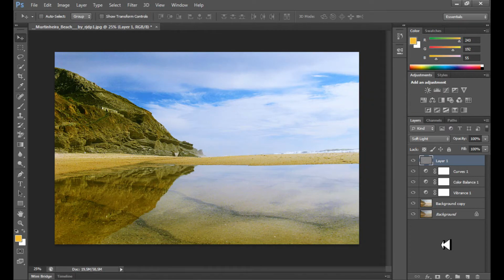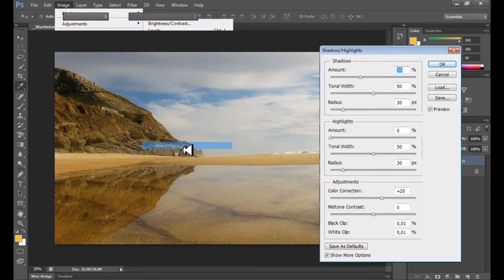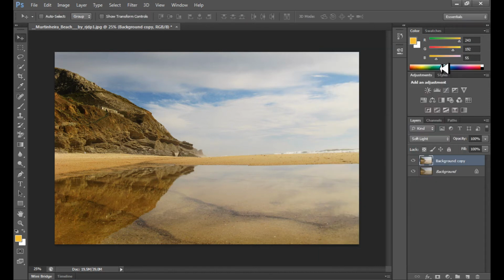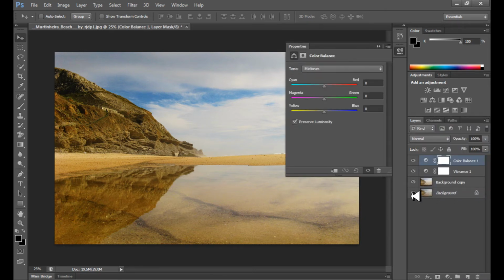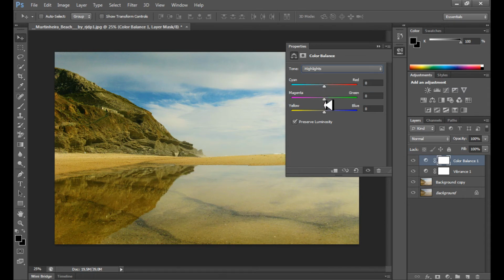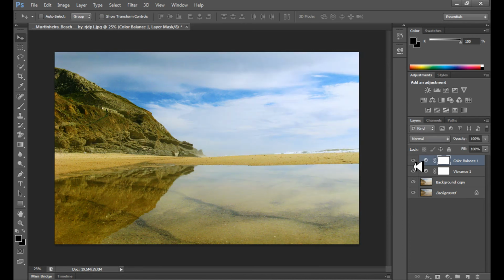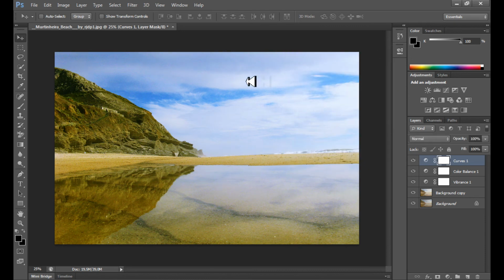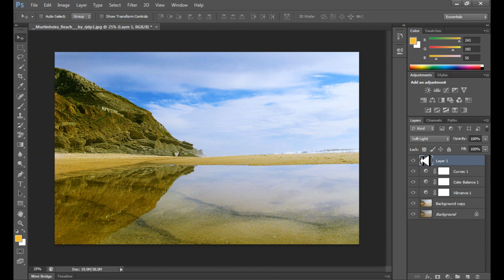Improve Color and Contrast - Photoshop Tutorial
In this photoshop tutorial I'll teach you how to improve colors and contrast on your photos. This effect works perfectly with sunny and beach images so hope you guys enjoy!